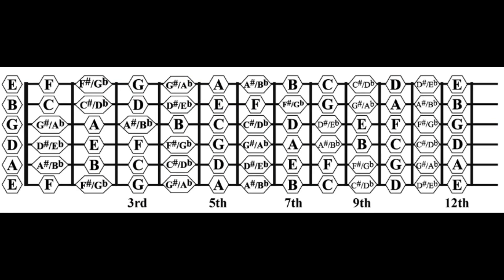Learn the Fretboard | How to Find All the Notes on the Fretboard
Tired of not knowing what note you are on? Time to Learn the Fretboard. Really, It's Not Difficult at all.  FINALLY, there's an easy way of tearing down the mystery of the fretboard so you can have a strong start down the road of fretboard mastery. I really do appreciate your support! *Bonus Q&A at the end of the Video. The Road to Learning the Fretboard and on to Fretboard Mastery! And now How to Find All the Notes on the Fretboard!